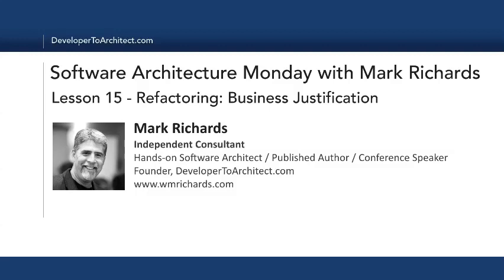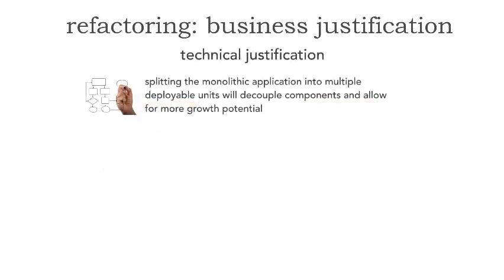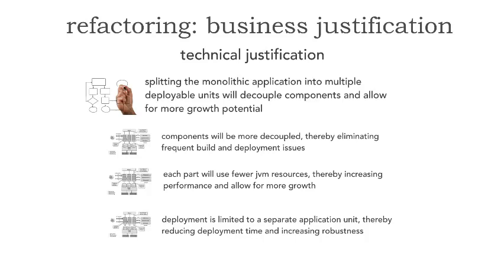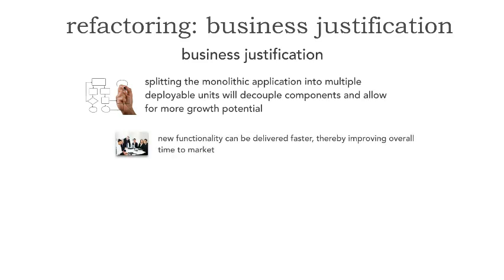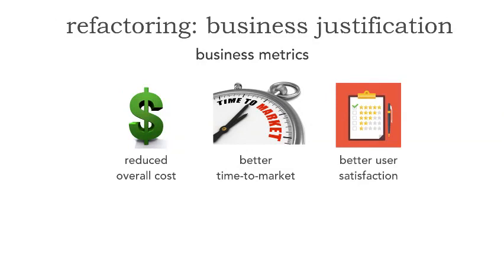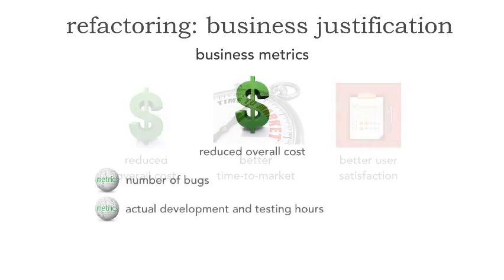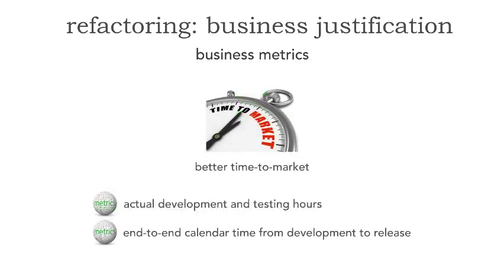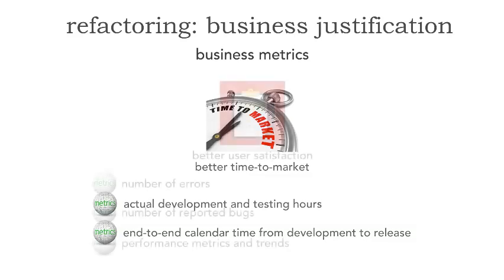Lesson 15 - Refactoring: Business Justification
In this lesson Mark Richards talks about how to justify architecture refactoring efforts from a business justification standpoint. Is there any business value associated with your proposed architecture refactoring? If so, can you quantify that business value? Mark looks at the various business metrics you can gather to quantify your proposal and move your refactoring effort forward.